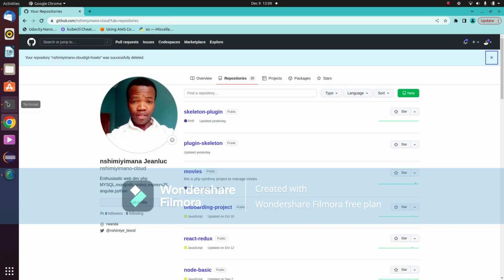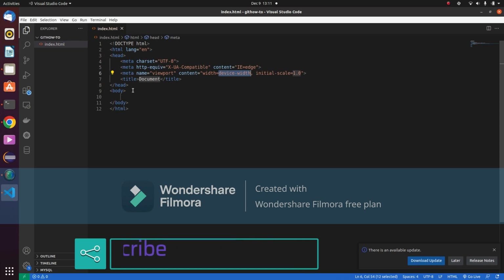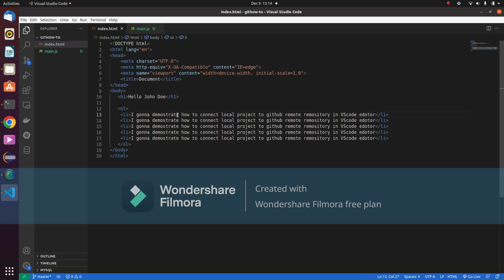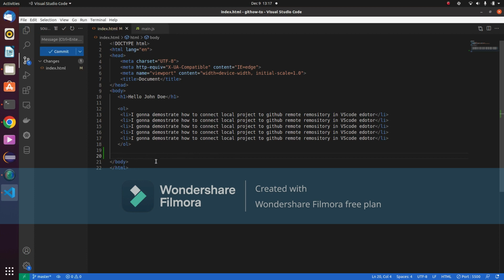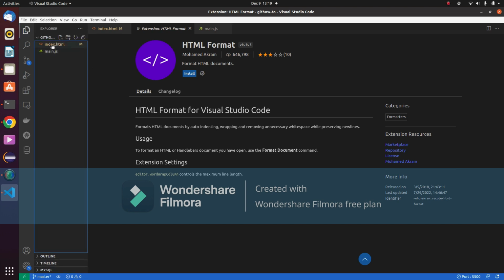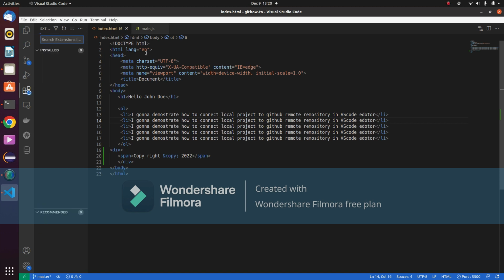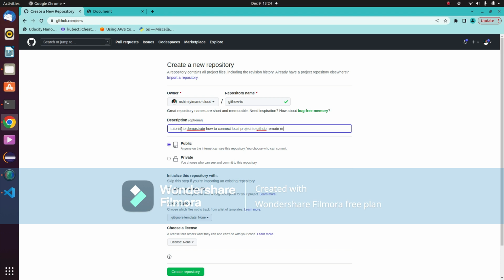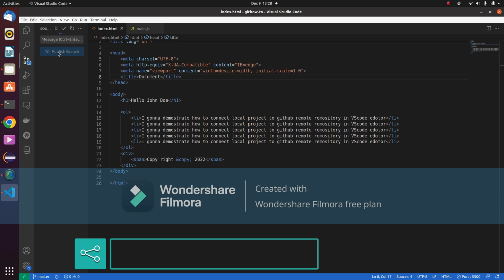Learn About Git Repository,Great Feature every Developer need to install in Visual Studio Code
This Video is the all Techniques About how to connect your local project to Git Remote Repository and also how you should speed up coding during  project development Great tools such as CodeFormatter, LiveServer, Zend Coding in HTML,Writting  at the multiple line simultaneous as known as Multi cursor editing.